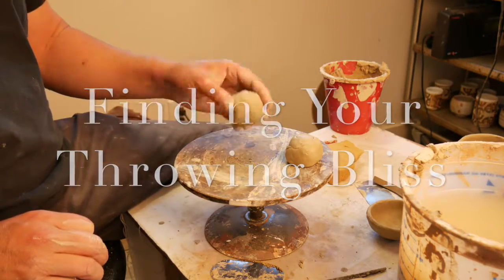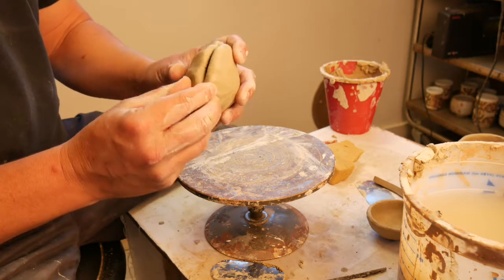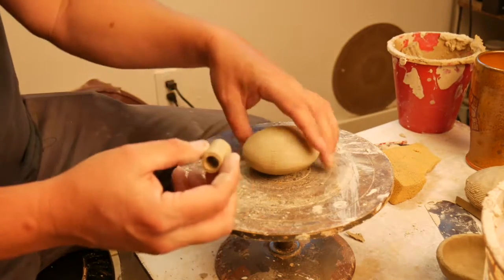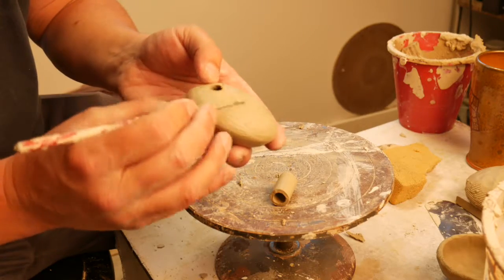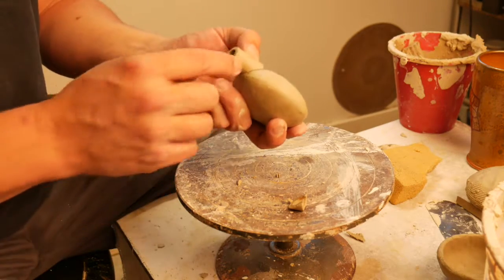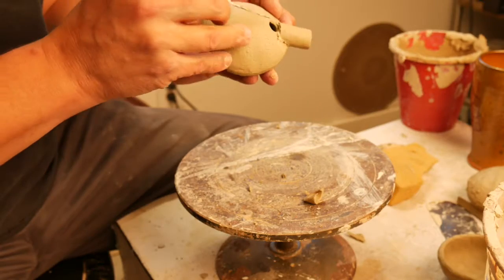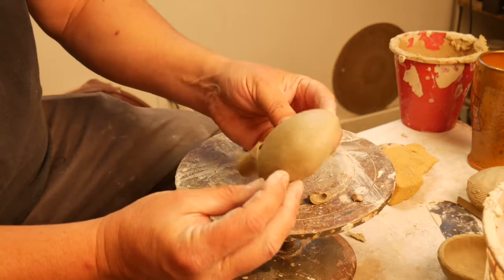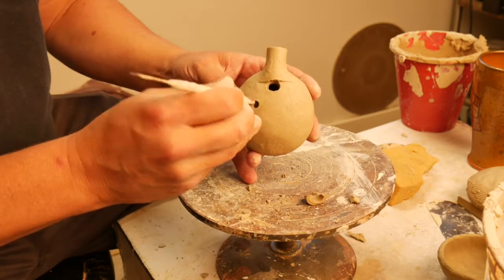The Ocarina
Finding Your Throwing Bliss with Andy Ruble is a multi-part web series designed to help beginning through advanced ceramic students learn and improve technique on the wheel.

In this episode, Andy demonstrates how to create the ocarina, an ancient wind musical instrument and a type of vessel flute.

ABOUT: Andy Ruble received his Bachelor of Fine Arts Degree from the Kansas City Art Institute and his MFA from Louisiana State University. The heart of his work is the hybridization of organic and architectural structure. His work demonstrates how the analogous structures of both natural and manmade objects are important to the survival of the whole. Ruble has held various teaching positions at Cabrillo College, Monterey Peninsula College, and Southeastern Louisiana University. He is currently the director of ceramics at Foothill College in Los Altos, California and maintains his own ceramic studio in downtown Santa Cruz.